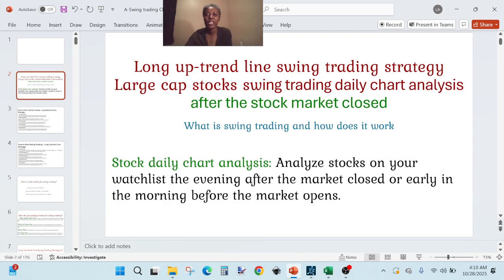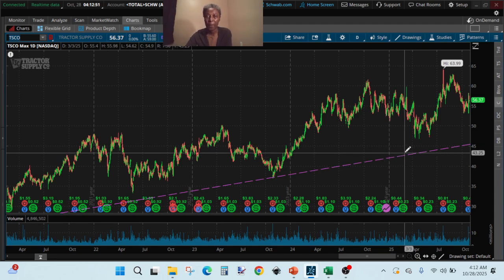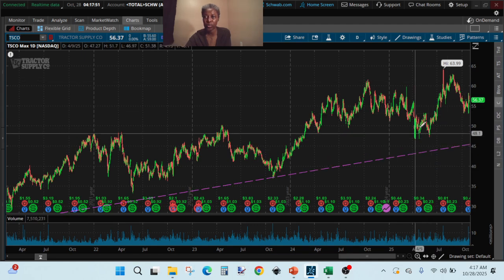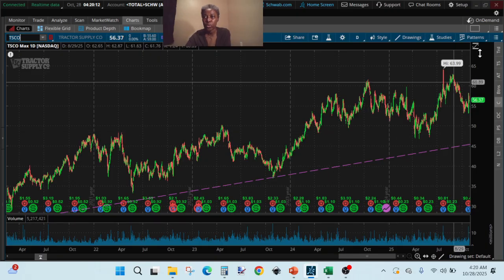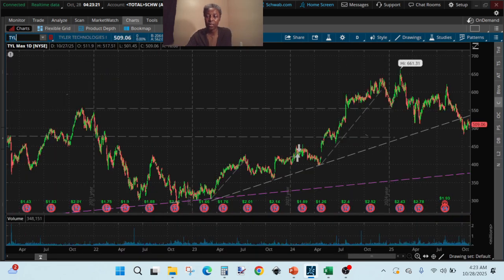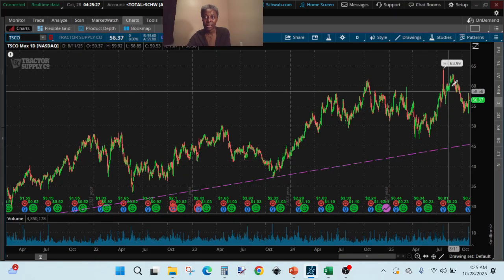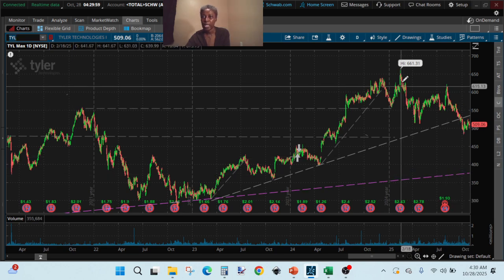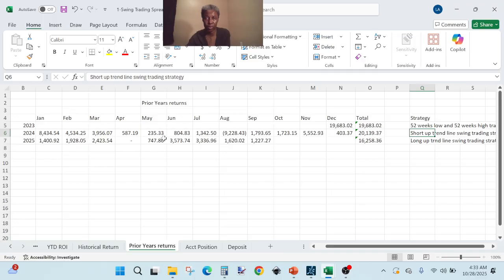What is swing trading and how does it work v204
TSCO
TYL

Entry Strategy
Exit Strategy
Time-Based Exit
What is swing trading and how does it work